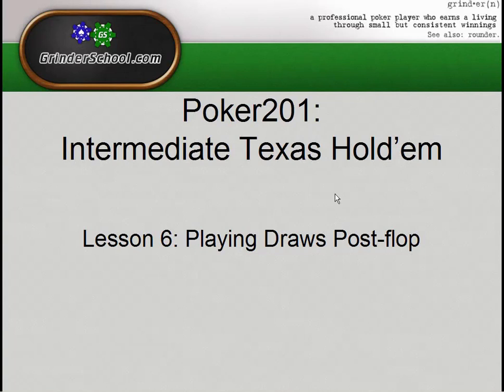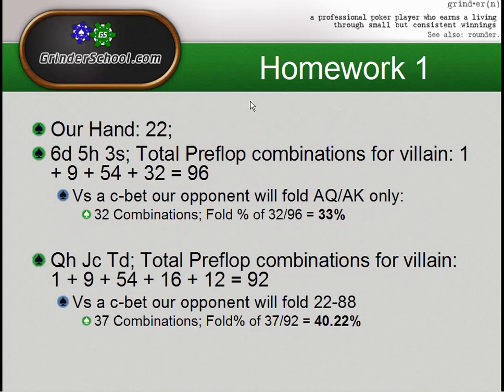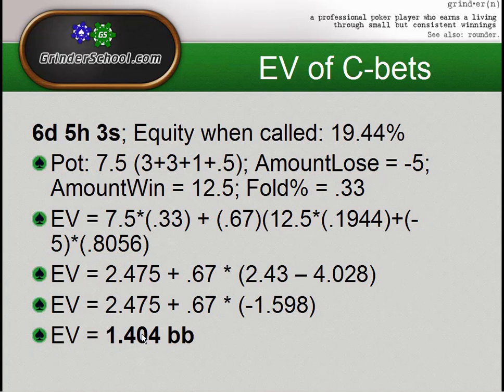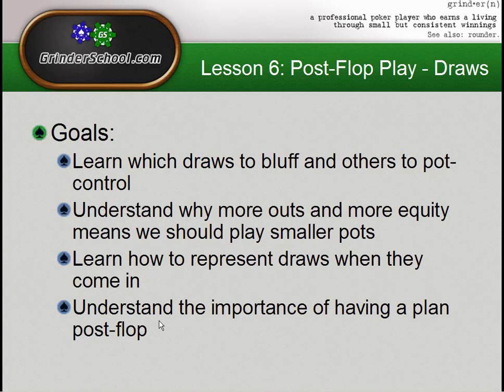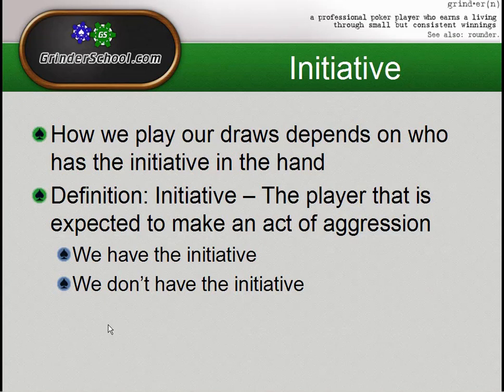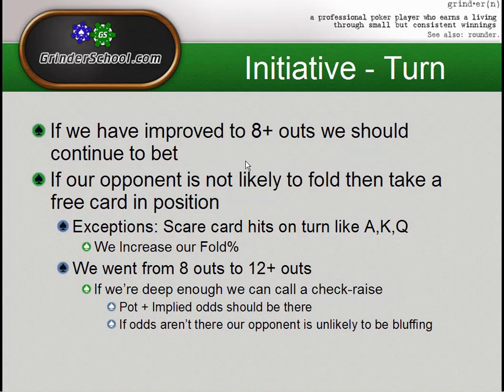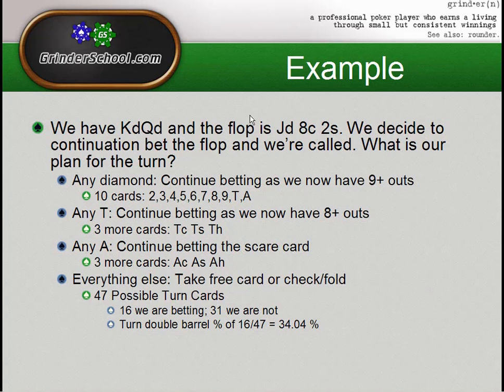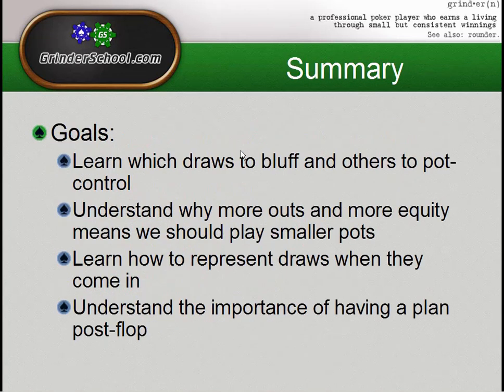Poker201 - Part 6: How to Play Draws Post-flop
CodeRed takes you to the intermediate poker theory. Part 6 is a brand new lecture with material never covered before in such depth on Grinderschool: How to Play Draws Post-flop. This lecture discusses how to play 2 to 12 out draws when you have initiative and when you don't, when you have position and when you don't, re-raised pots, short-stacks, representing draws when they hit and knowing which draws to bluff and on what boards.